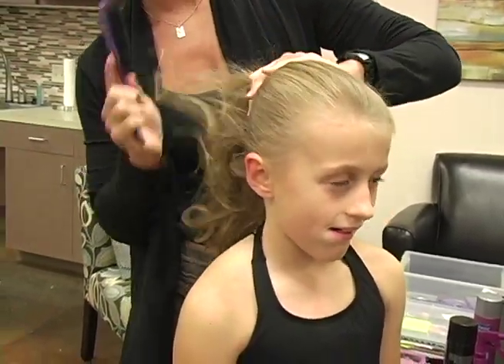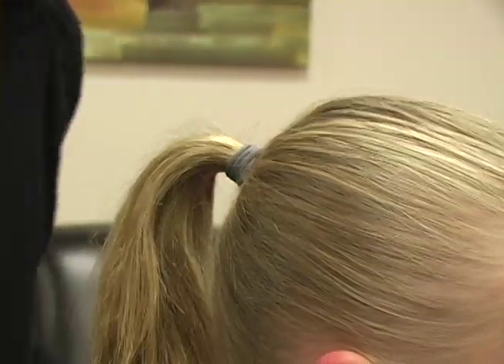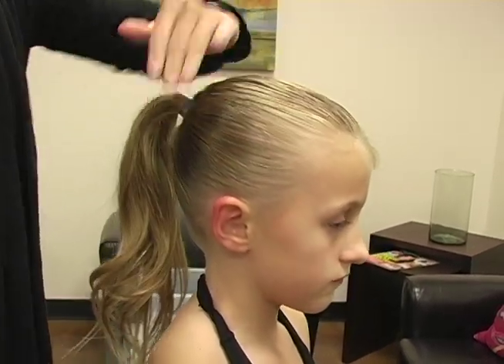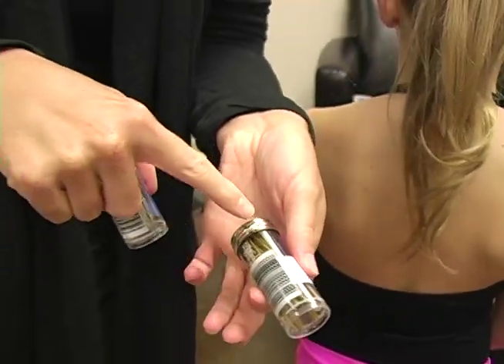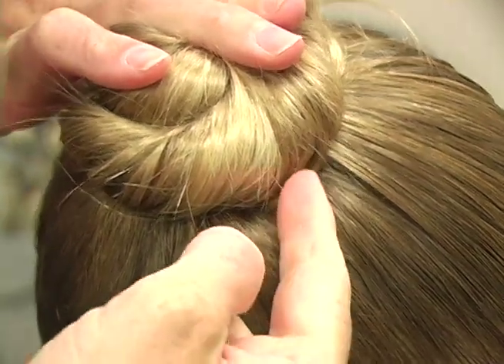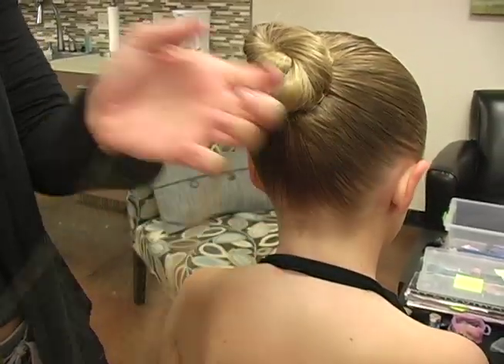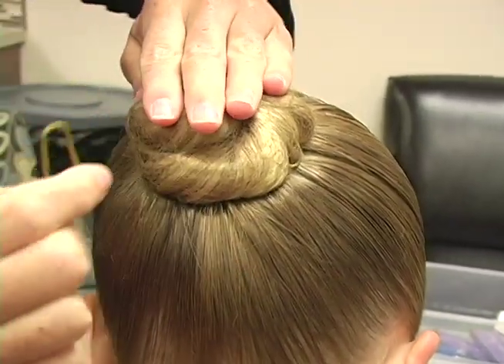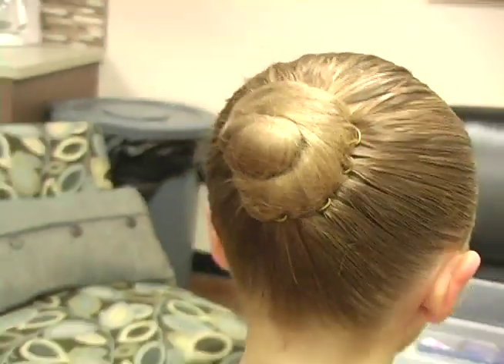Ballet Bun Video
This Video demonstrates the correct way to style a Ballet Bun.